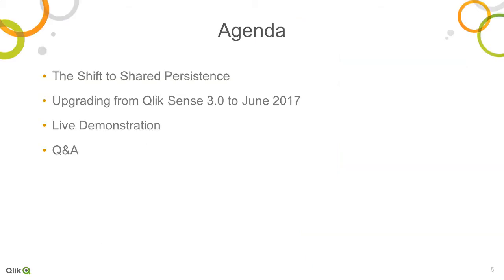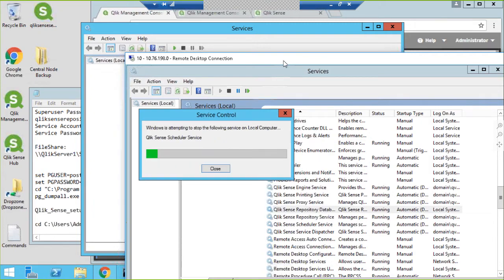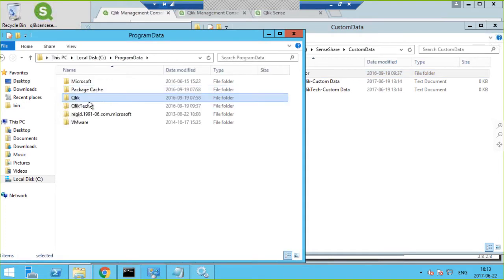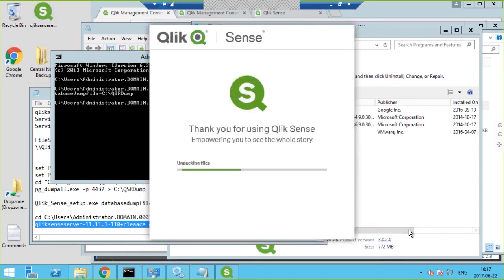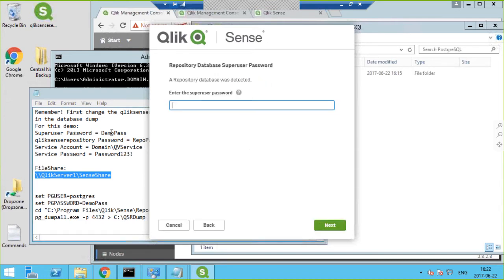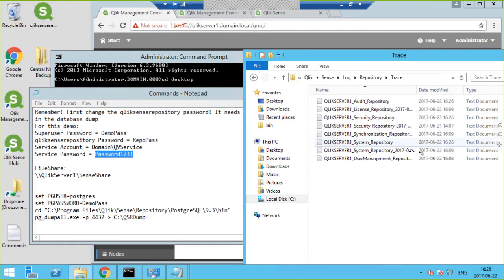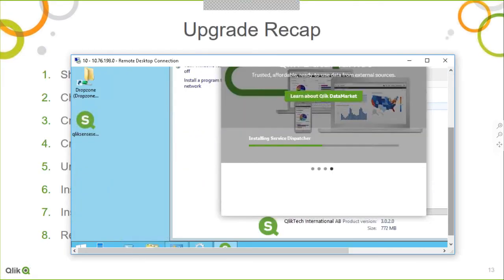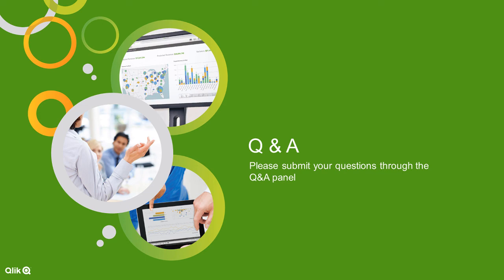STT - Moving to Shared Persistence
In this webinar we will discuss:

- The shift to Shared Persistence
- Guidance when upgrading to Qlik Sense June 2017 release
- Live demonstration and takeaway